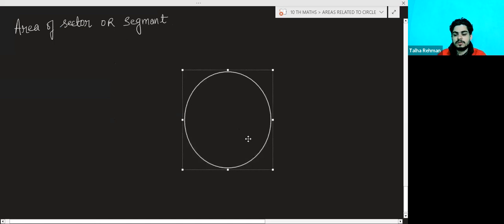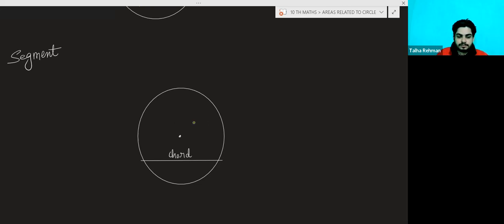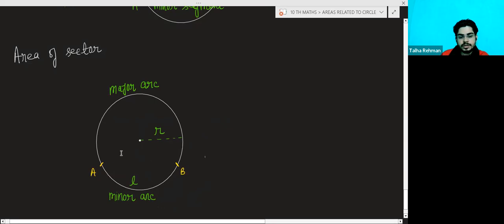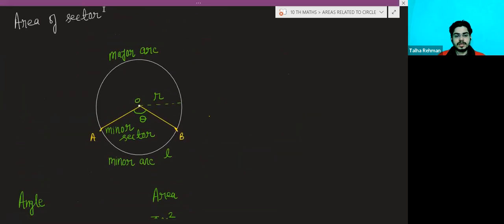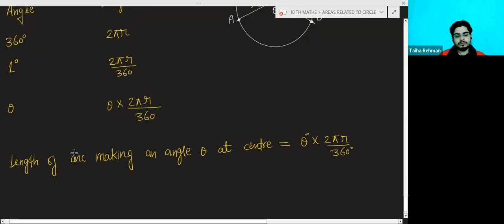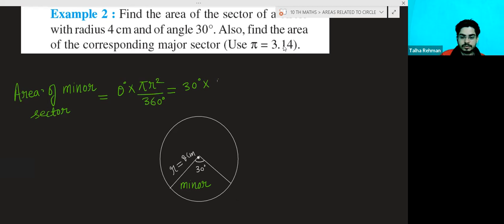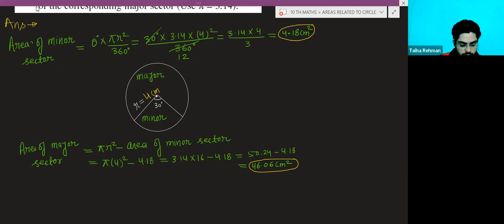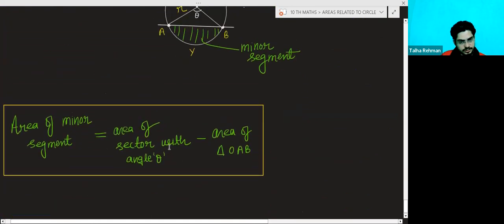Learnivio | Areas Related to Circles | Lect 1 | Azaan | 03-01-2023